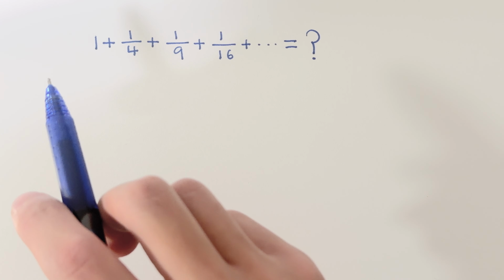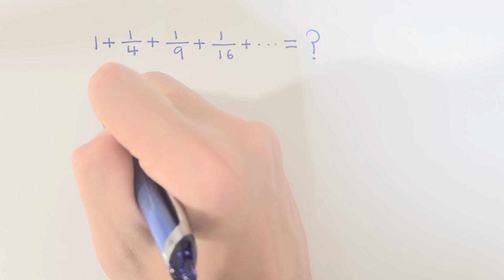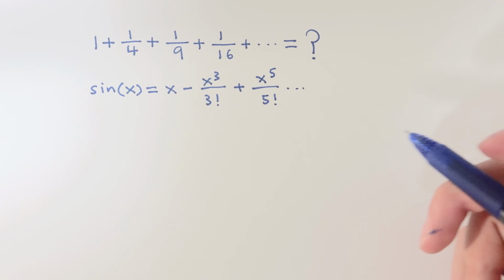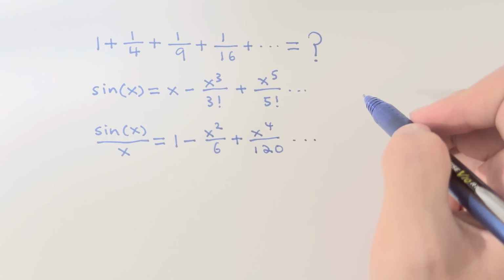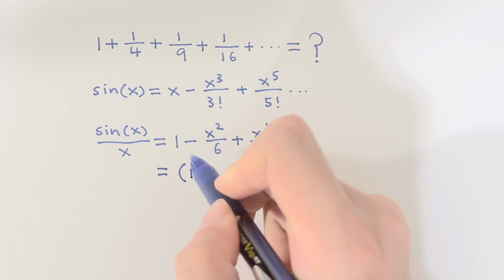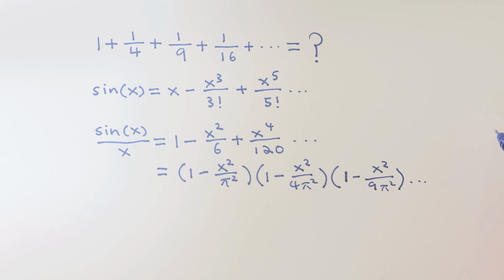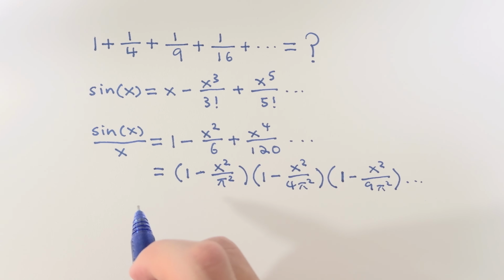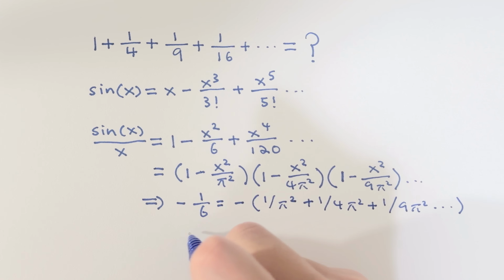The Basel Problem: Euler's Greatest Trick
How does a list of squares result in a circle constant? In 1734, Leonhard Euler shocked the mathematical world by solving the Basel Problem. By connecting the dots between trigonometry and infinite series, he proved that the sum of 1/n^2 is exactly \pi^2/6. We break down his "Infinite Product" proof and why it still matters today.